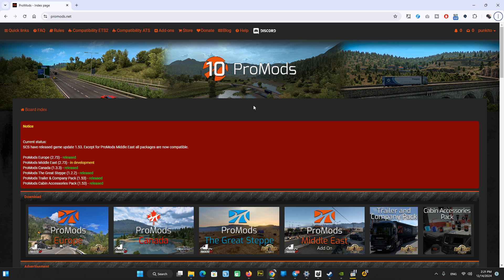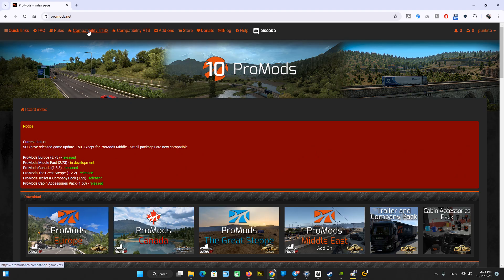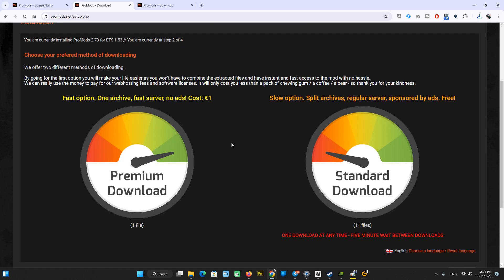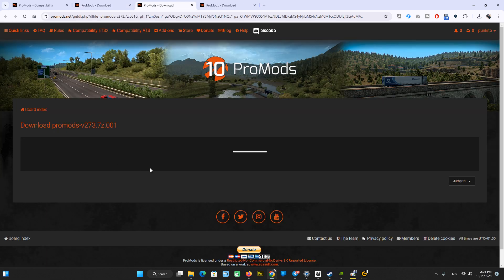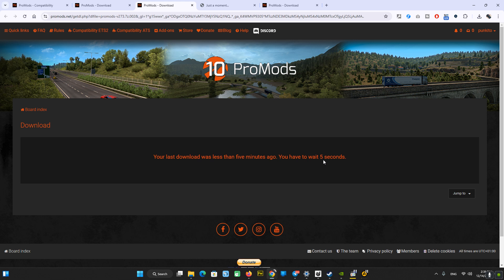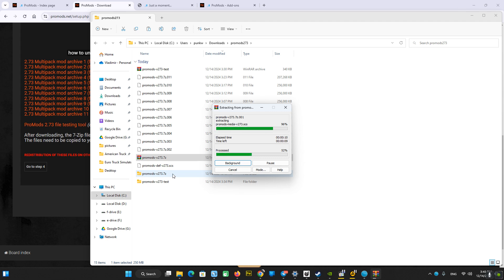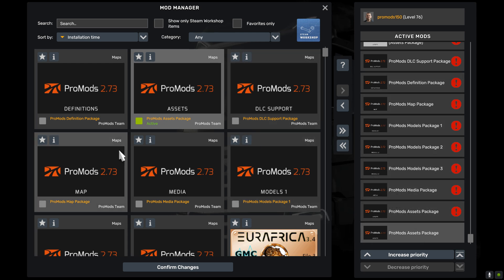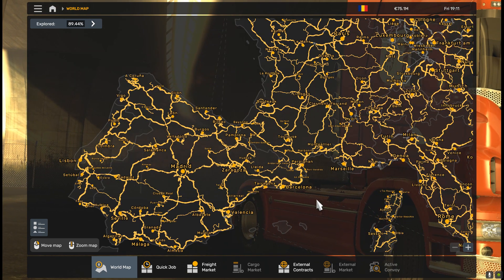How to Download and setup Promods for free. Promods 2.73, 2.74 for ETS2 1.53, 1.54 with Greece DLC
Short guide how to download and setup Promods 2.73. About 2 hours experience shortened to 9 minutes. Actual for Promods 2.74 for ETS2 1,54